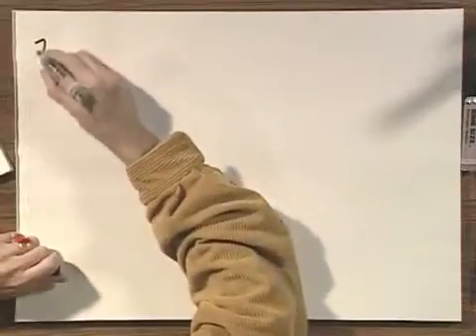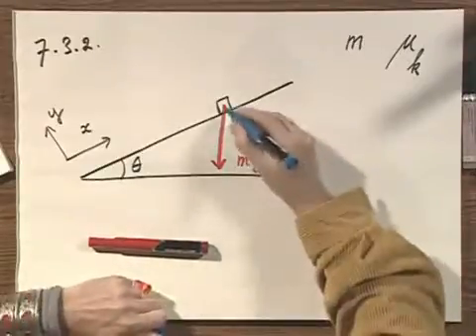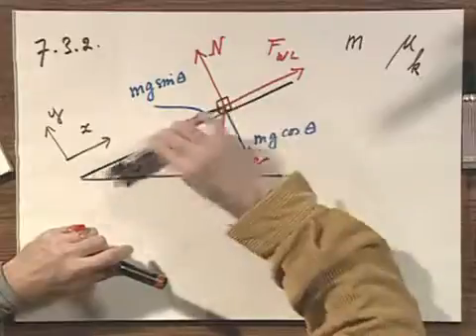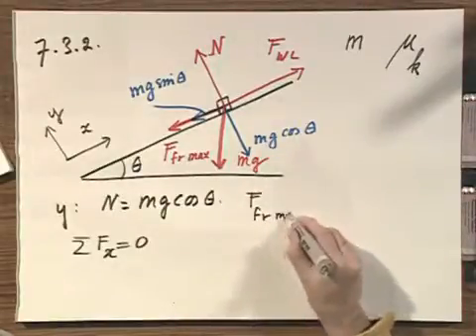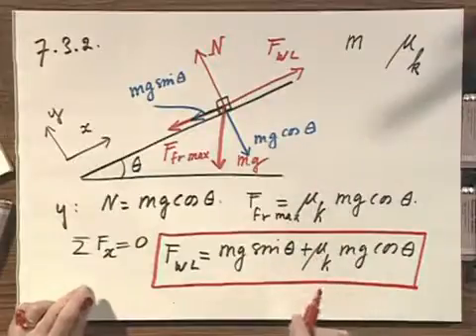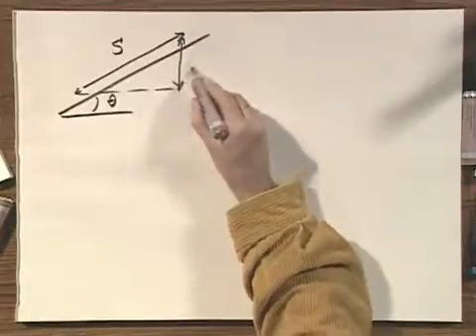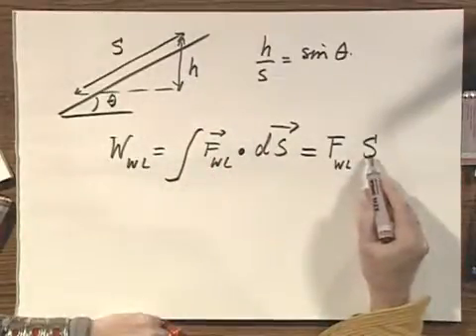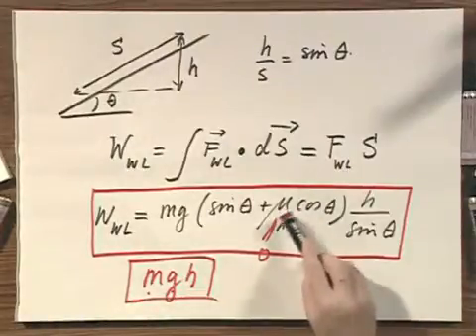8.01x - Module 11.01 - Pulling a mass up a ramp with constant speed.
Pulling a mass up a ramp with constant speed.